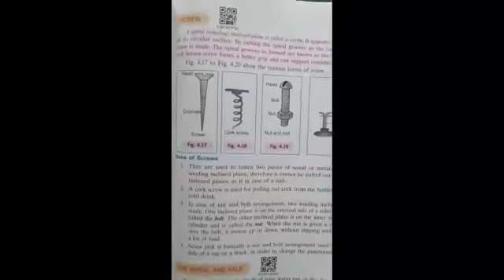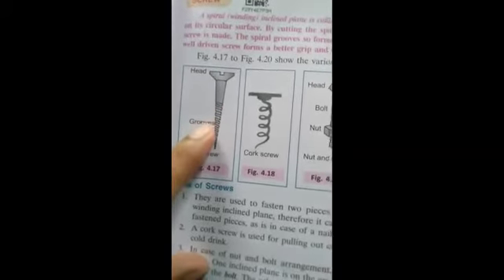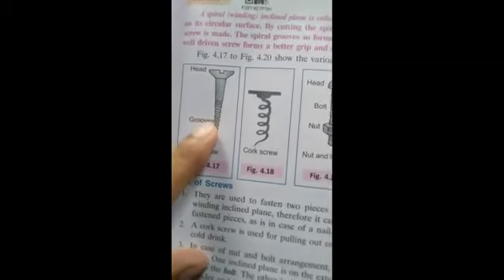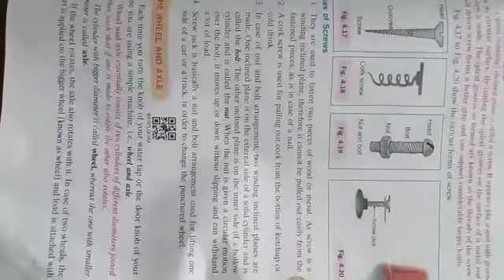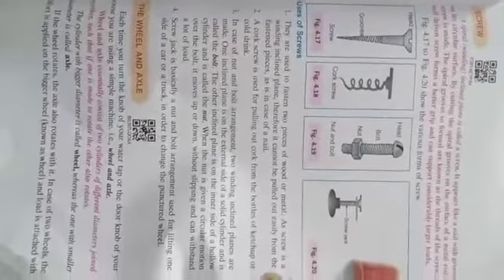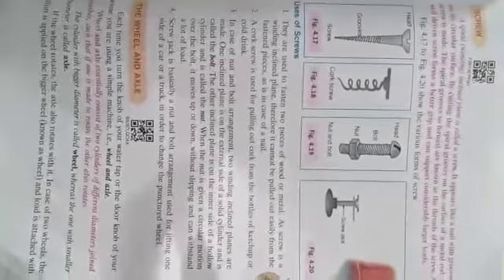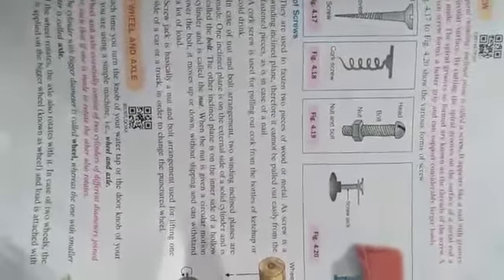CLASS- VI // PHYSICS // CHAPTER-4 // ENERGY // PART-3